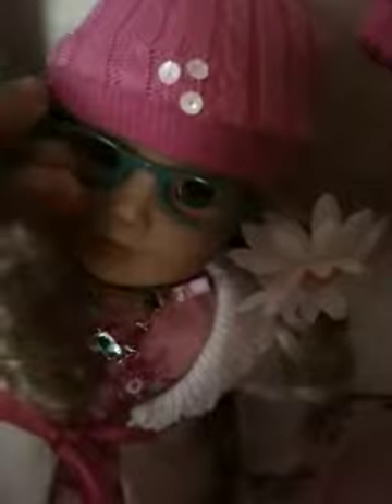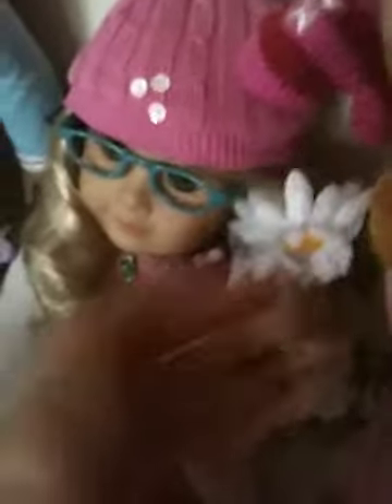What I Got at AG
idk if you can see it but the coat hanging on my wall is from AG too